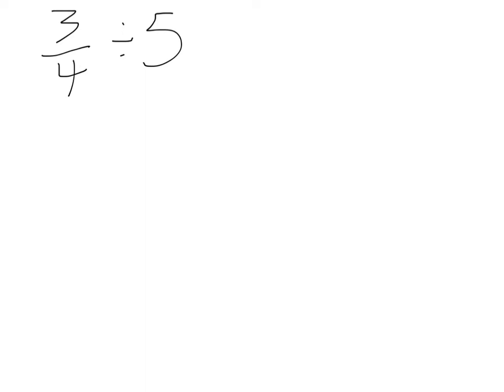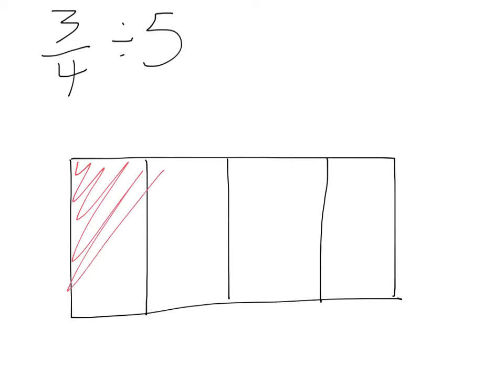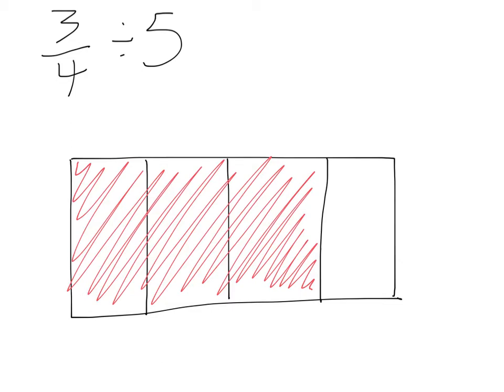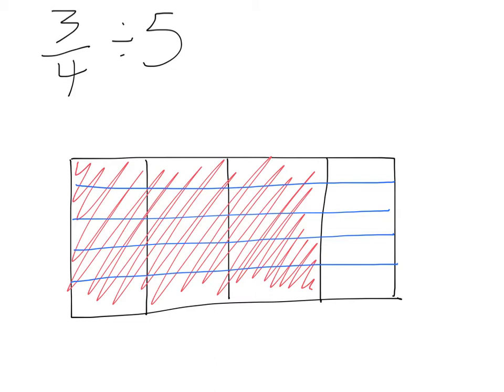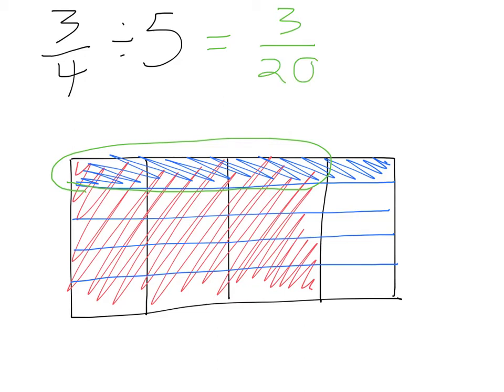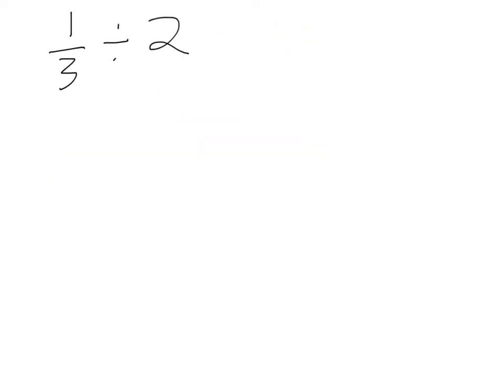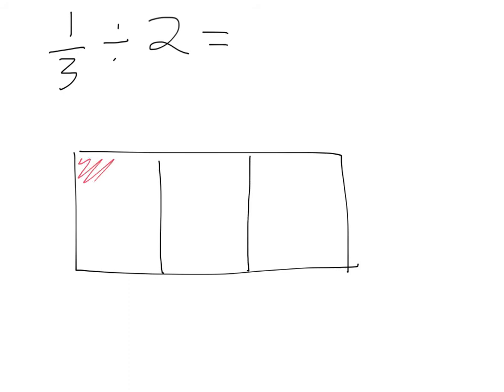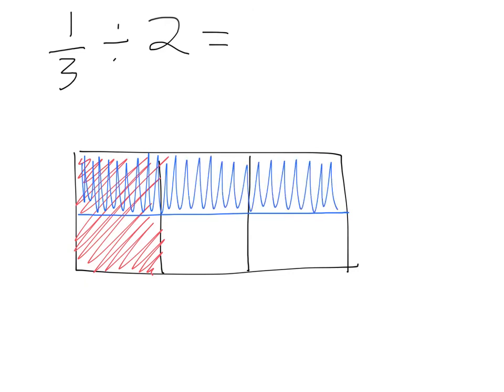Model: Fraction divided by whole number